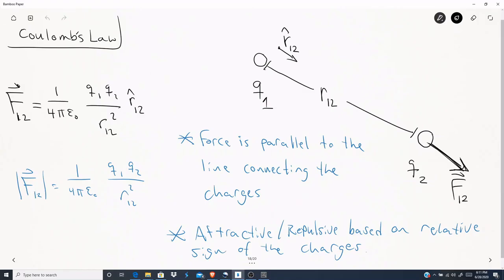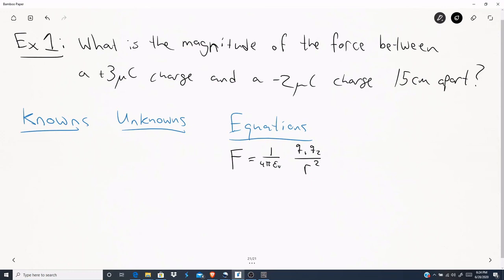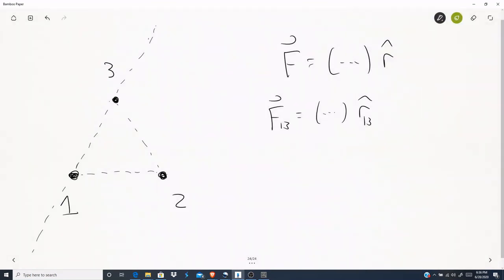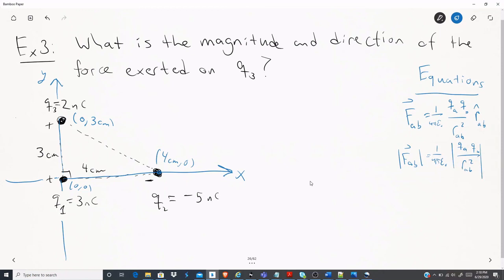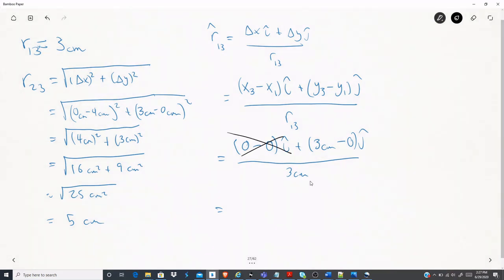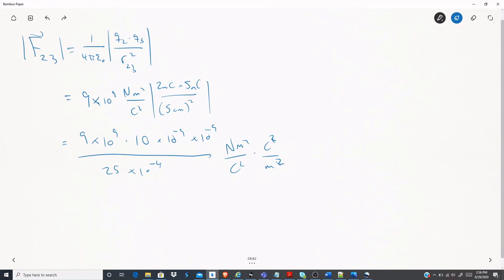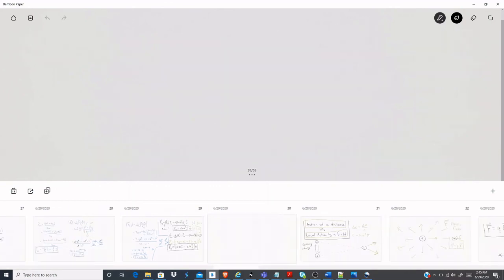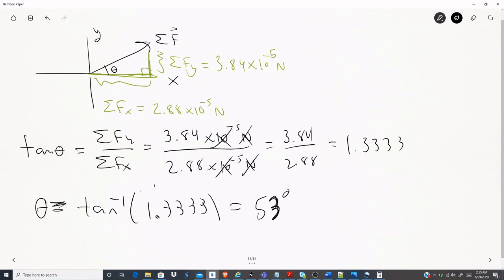5 3 or 18 3 Coulombs Law Lectures